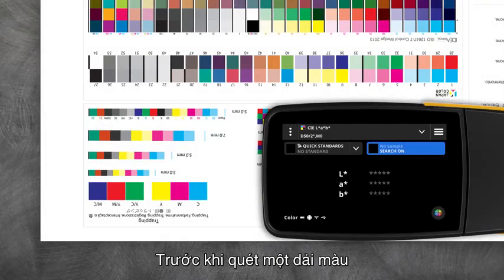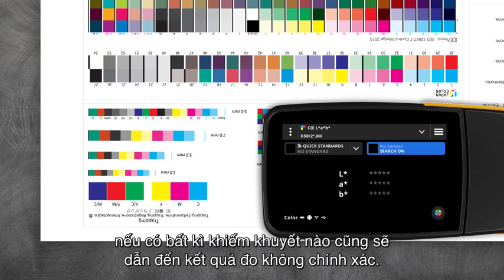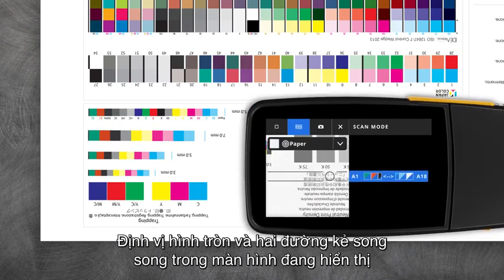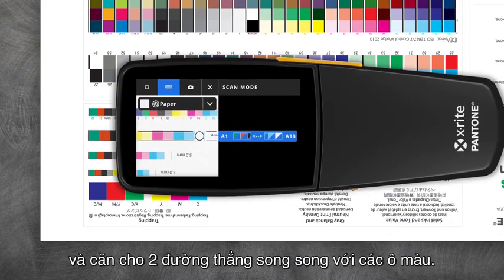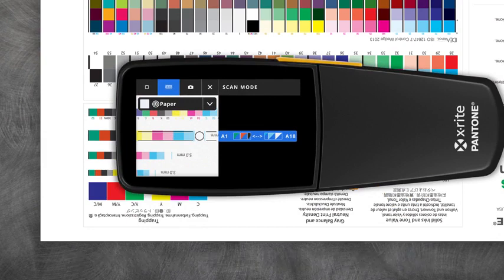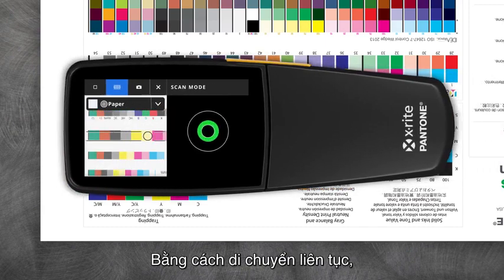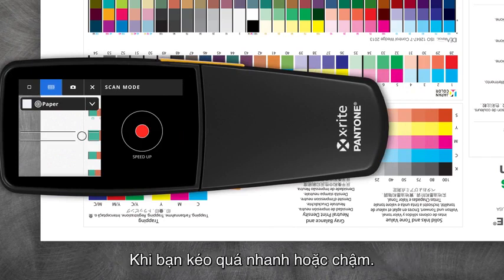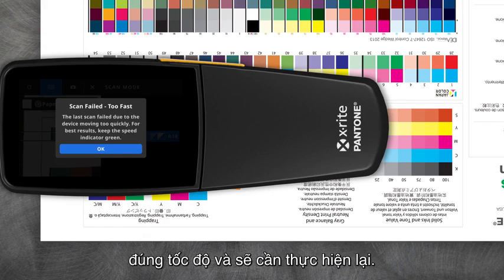HDSD eXact 2 - 14: Sử dụng tính năng quét màu tích hợp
Hướng dẫn sử dụng máy đo màu X-Rite eXact 2

Công Ty TNHH TM KT DV Toàn Ấn
Địa chỉ: 71 Đường số 1 Chu Văn An, P26, Quận Bình Thạnh

VĂN PHÒNG CHI NHÁNH HÀ NỘI
Địa chỉ: Tầng 8, Tòa nhà Intracom số 82 Phố Dịch Vọng Hậu, Phường Dịch Vọng, Quận Cầu Giấy, Hà Nội